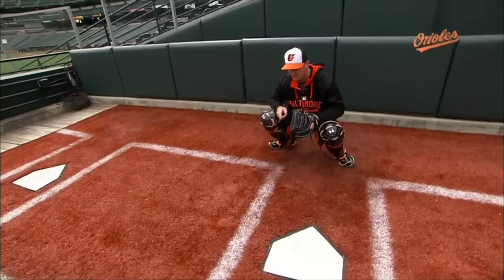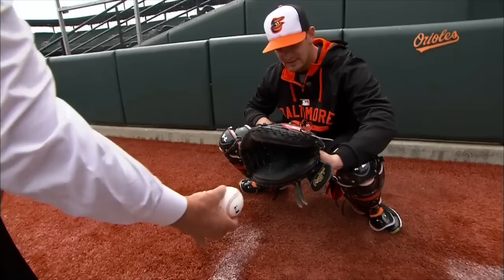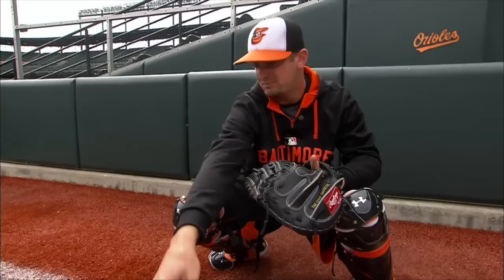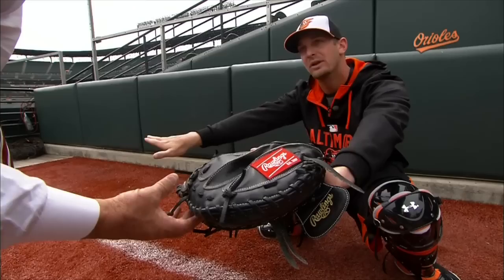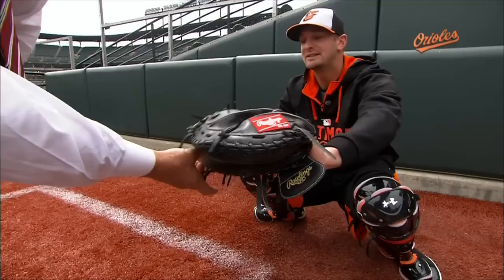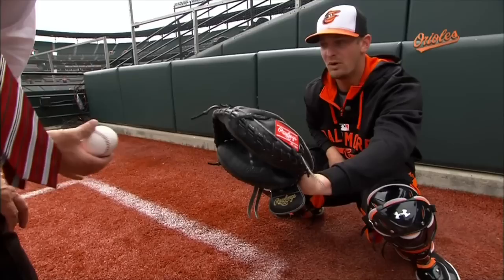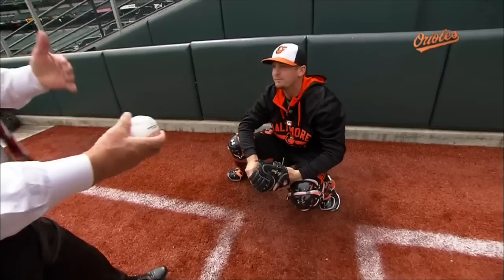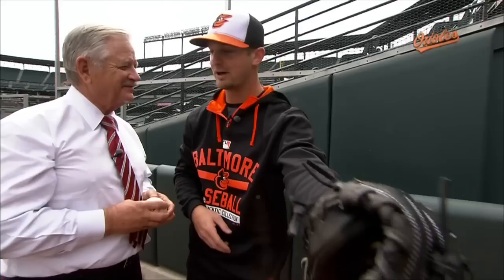Dempsey's Dugout: Caleb Joseph demonstrates how to frame a pitch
In this week's Dempsey's Dugout, Caleb Joseph demonstrates the correct technique behind framing a pitch. More